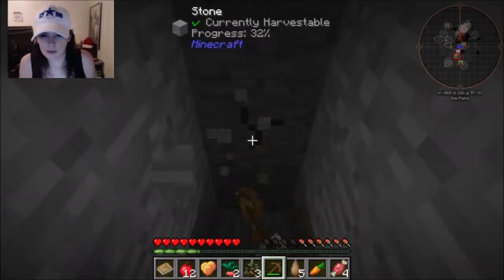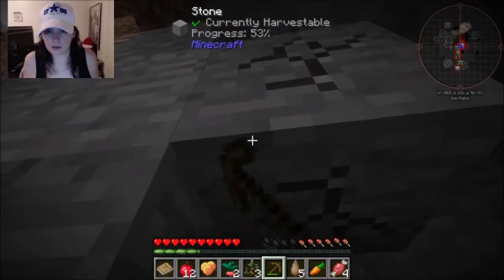FTB Presents CRACKPACK 1.1.0 - Let's Play Ep. 1 - WHAT IS HAPPENING?!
Playing FTB Crackpack!!

I also stream daily (except Fridays) on Twitch, if youd like to check it out - here is the link!!

Add me on facebook for updates and info!